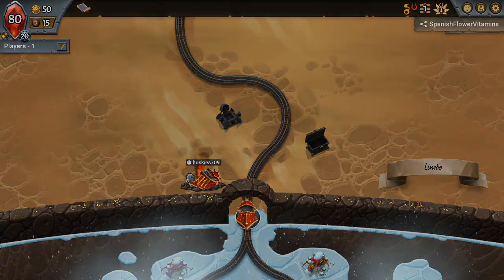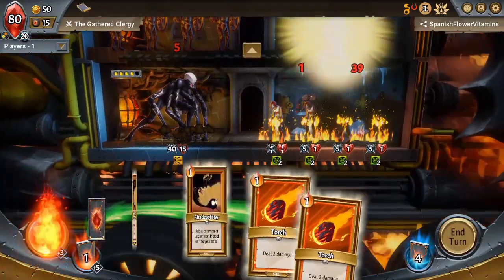Outspeeding the Spire | Monster Train Seeded (FORMER WR) in 4:23 by Cinis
I beat Slay the Spire unseeded! Despite it being an arbitrary milestone, I still put myself through hell for this run... after two hours of attempts on the same seed, it was recorded at about 12:30 last night when I was essentially delirious. I had to check the footage when I woke up today to make sure I wasn't just hallucinating this. Super happy with the results, though (and I did still sleep well, don't worry). HUGE HUGE optimization. Sometime in this next week, I'll see about making a guide to new techniques and the Shadowsiege speedrun.

Watch my previous runs! (Especially the Awoken ones, poor plants don't get any respect)